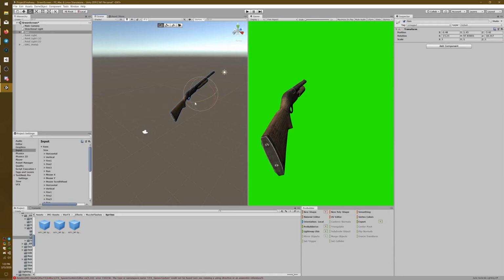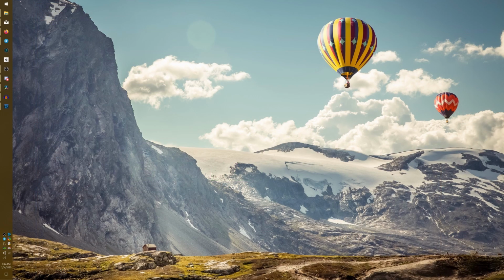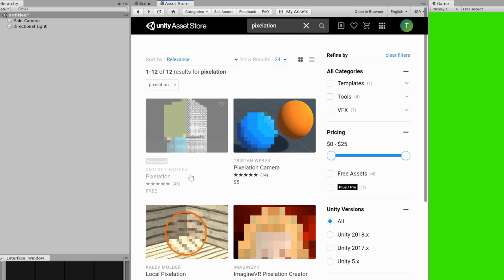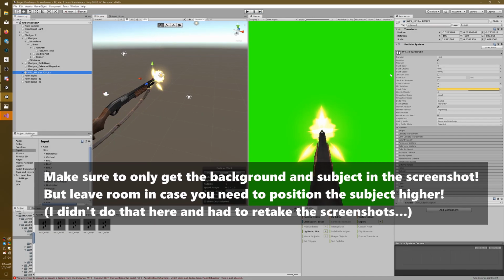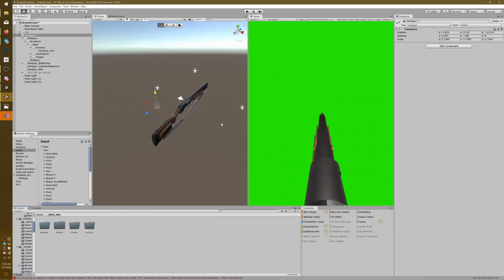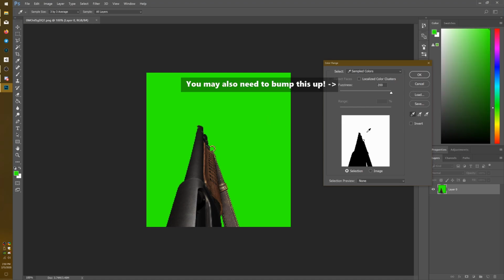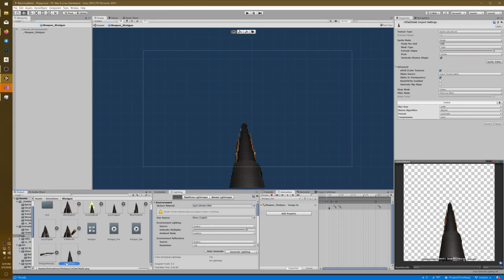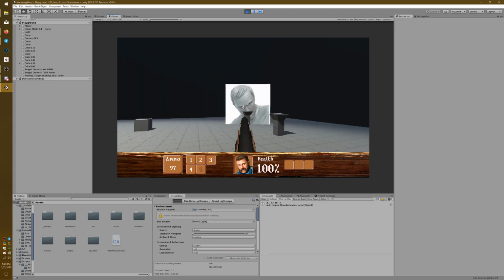EASY Way to Make Pixelated 2D Sprites Using 3D Models in Unity!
Hi! My name is Tyler Sims and I make stuff, usually games! I've only been making games for about a yearish but mostly small projects that don't get released and if they do I barely mention it. However recently I've started a project with two of my friends to create a wolfendoom game (semi-parody since it's based on a meme) that heavily (steals from) borrows from the original DOOM!  We're calling it Mourning Wood -- yes that's a naughty joke for you and hopefully many more in the game. While making this game I struggled to recreate the weapon sprites that are centered in the screen -- that is until I came up with the process that I showoff in this video!

If there are better ways to do this (and there prolly is), please PLEASE let me know! For one so I can recreate this video if needed with the better information or plug the source of that information AND so I can have better method to create these sprites.

--Special Thanks--
The Group Chat & Gummy Fam for helping make this an awesome video!
Full Sail University for putting me on the game development path!
Floppy and The Sleepy Planet for being a huge inspiration as a indie developer!

--Credits--
Arrow from thumbnail: shorturl.at/agqw8
Arrow from popup mid video: shorturl.at/blpJ8